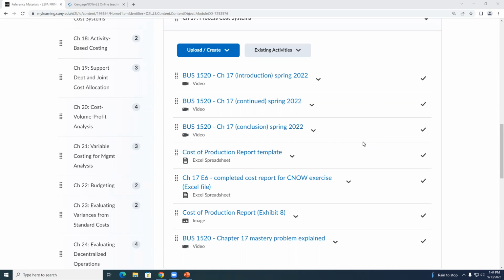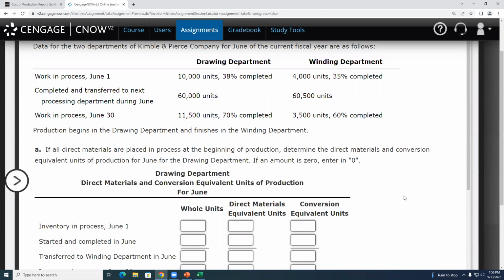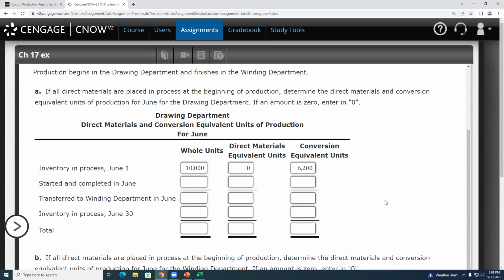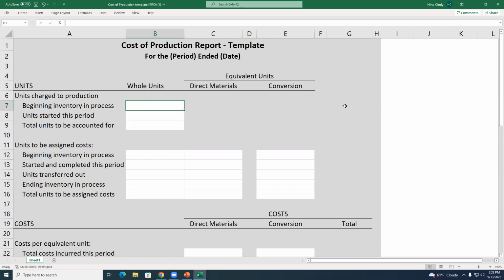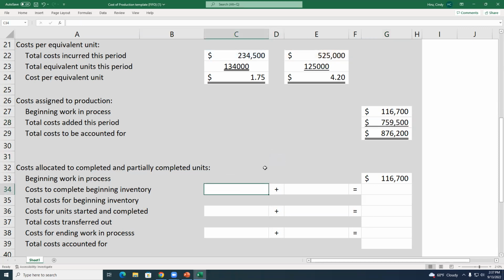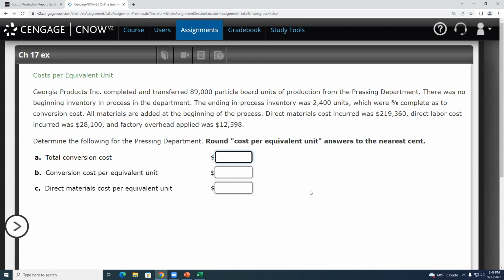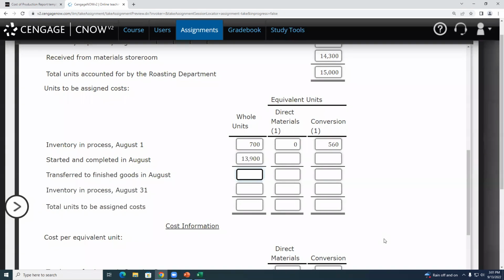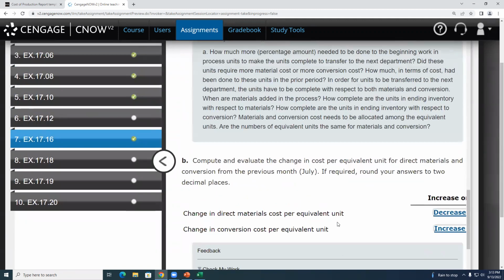BUS 1520 - Ch 17 (continued) fall 2022